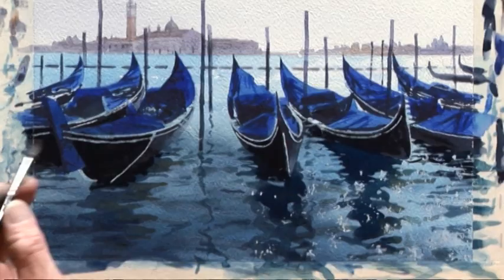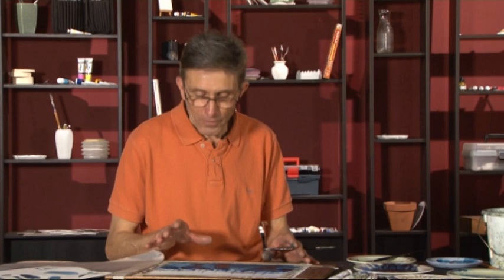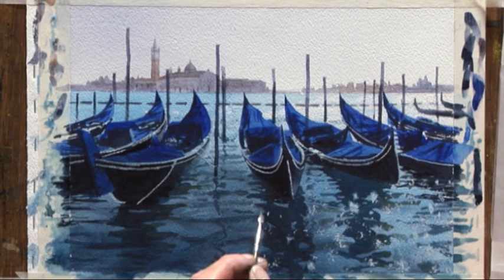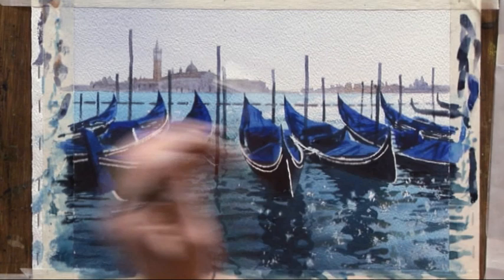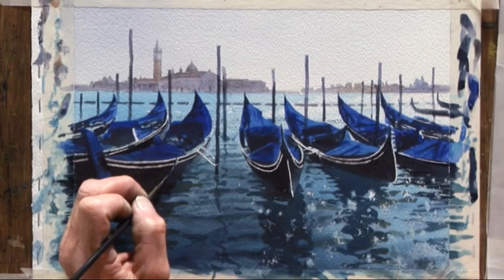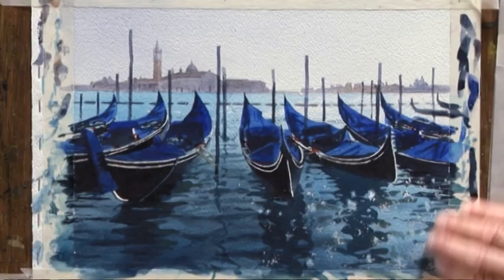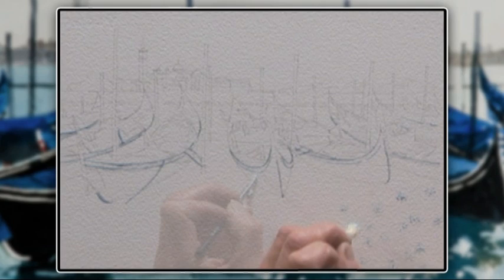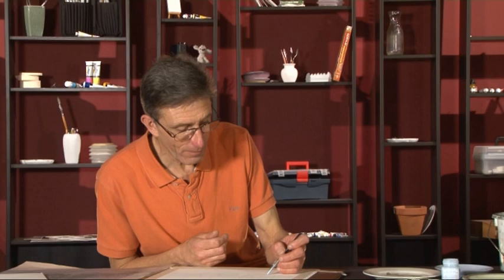Venice in Watercolour - Gondolas Two - Part Two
In the second of a four part series, professional artist Joe Dowden finishes  the beautiful Venetian Gondola scene he began in episode one.

With the boats completed in the first episode, Joe now completes this picturesque painting by adding the finishing touches.

Watch as Joe adds the posts to the foreground and small details to the distant buildings before moving onto the reflections in the water, showing how to make the water sparkle, dazzle and move!